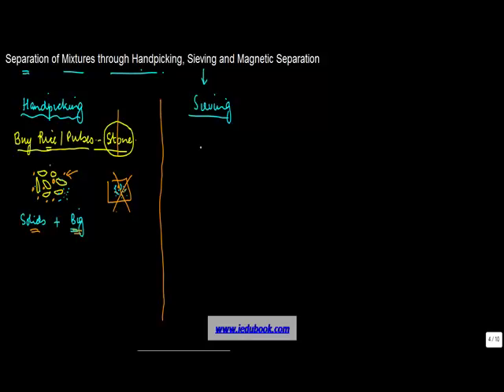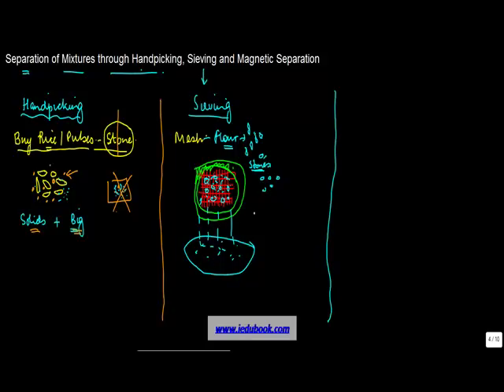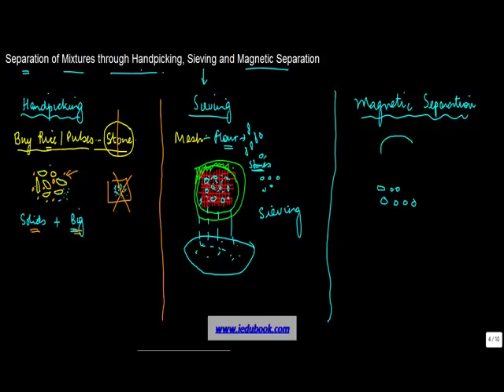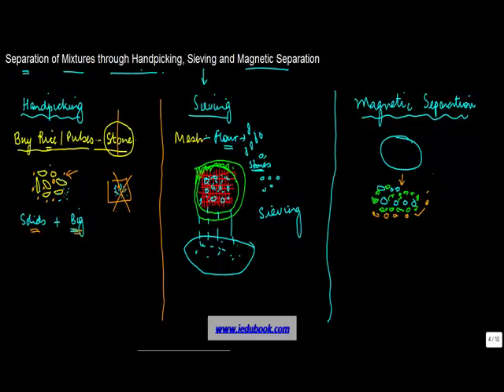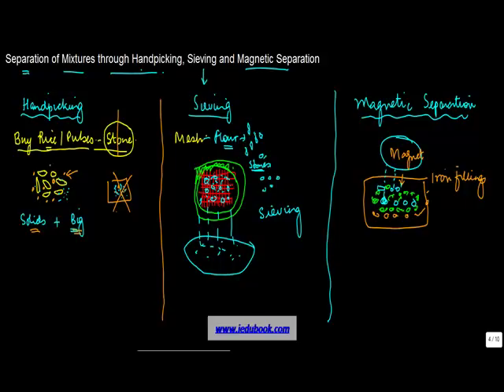Different methods for separation of Mixtures - Handpicking, Sieving & Magnetic Separation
In this video, we are going to understand the different methods of separation of mixtures.

What are the different methods of separation of mixtures?
Handpicking, Sieving and Magnetic Separation

When there is a mixture of big solids (visible to the naked eye), one would use the handpicking process.
Example – Separating stones from flour. (Sand + Salt)

When solids are smaller, then sieving can be used.
Example – Separating smaller impurities from grinded flour.

If one of the compound in the mixture is magnetic (eg. Iron) then the technique of magnetic separation can be used.
Example – Separating iron fillings from a mixture by using a magnet.

Our next video topic - What is Filtration process of separating mixtures? - Chemistry Class 6